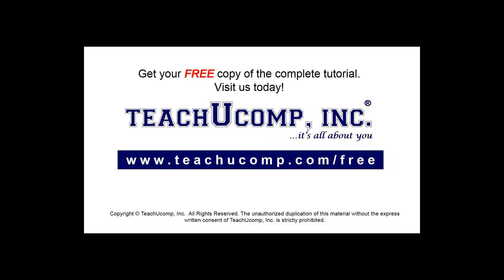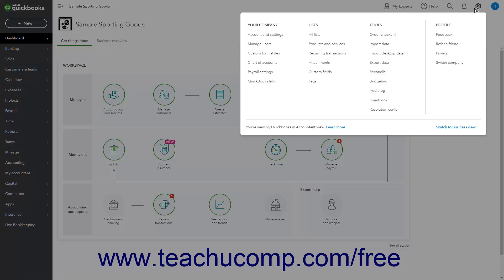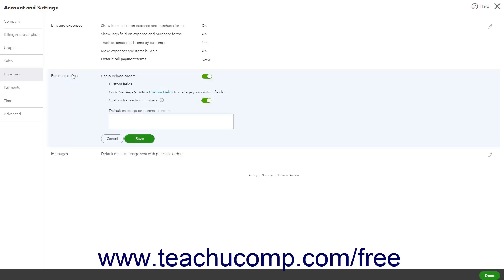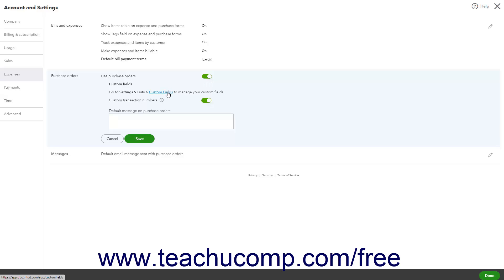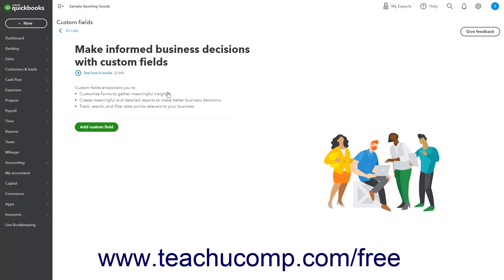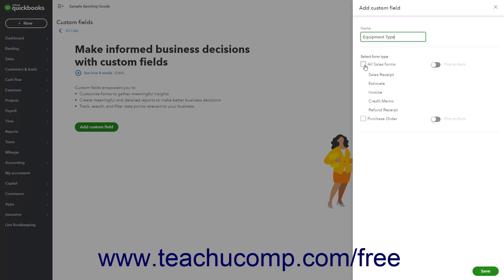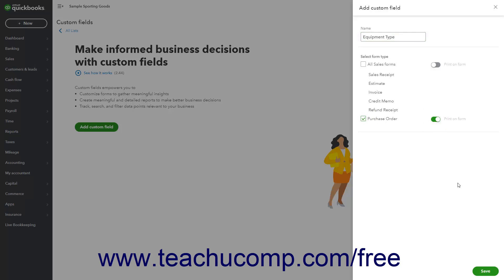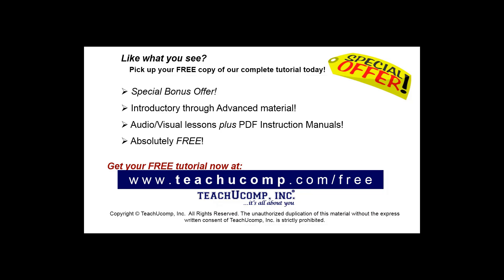Learn How to Enable Purchase Orders and Custom Fields in QuickBooks Online: A Training Tutorial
Learn about Enabling Purchase Orders and Custom Fields in Intuit QuickBooks Online with the complete ad-free training course